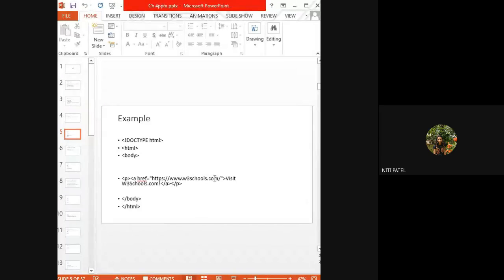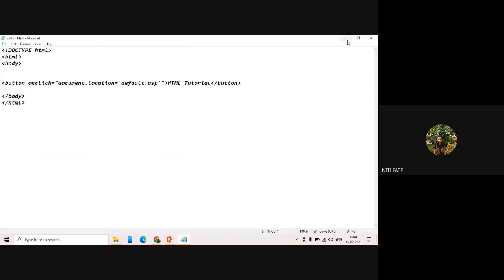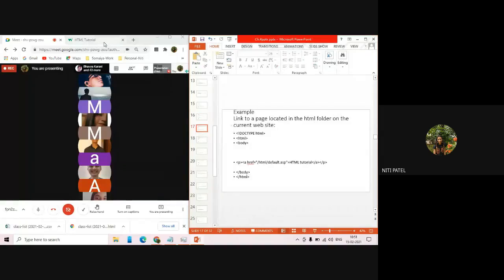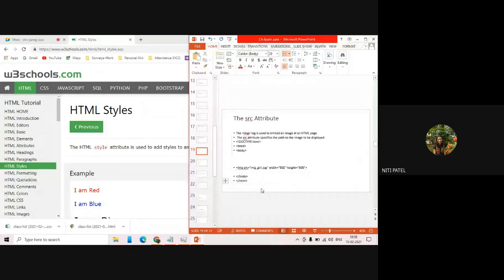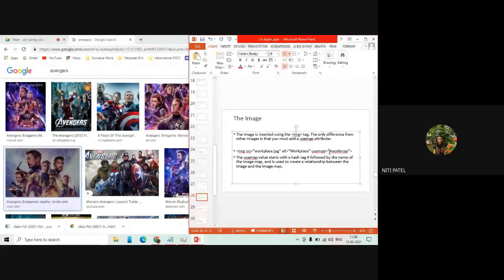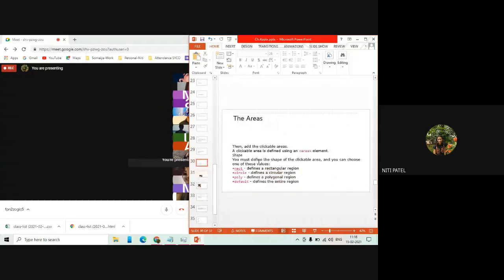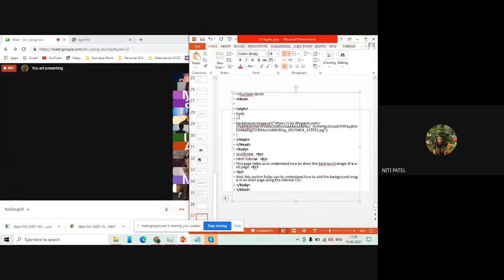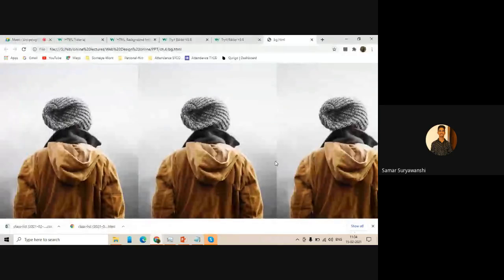Ch.4 Images and Links in HTML-Part 2